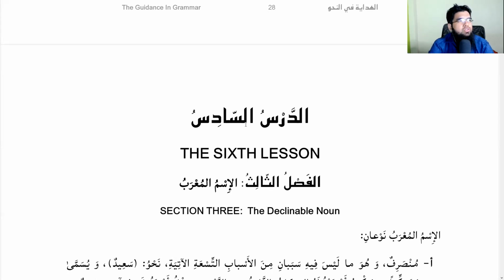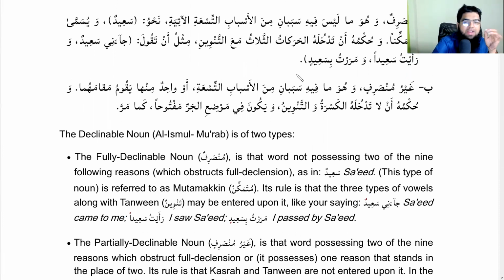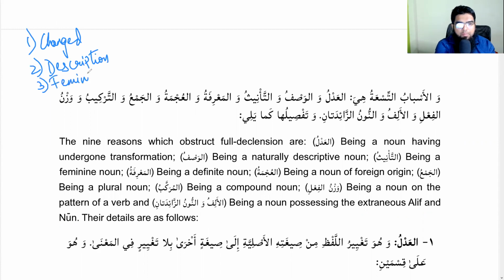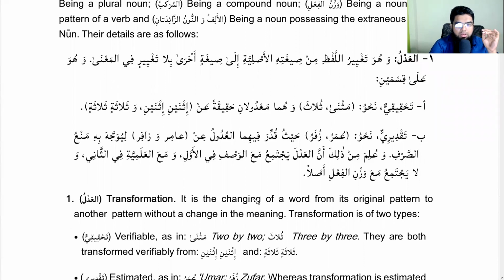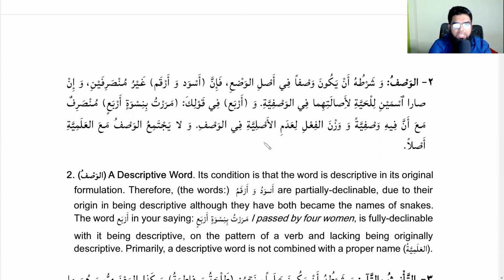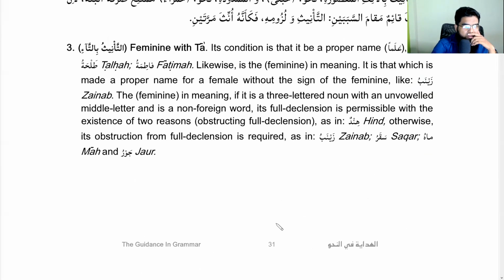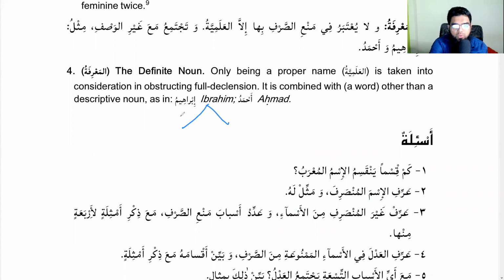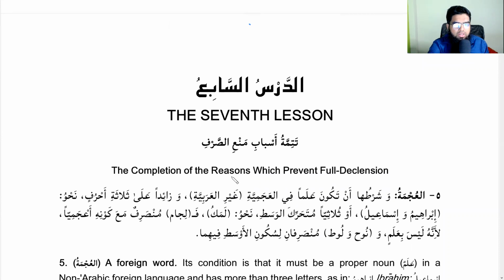Hidaytaun Nahw | Lesson 6 | Types of Mu'rab Nouns | 4/9 reasons for a diptote!